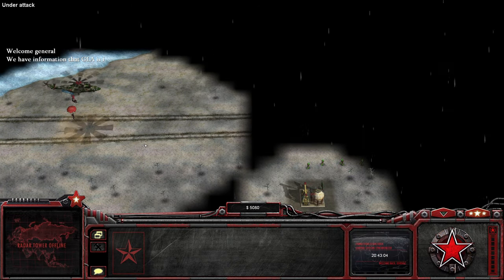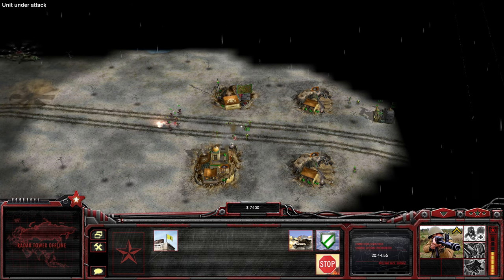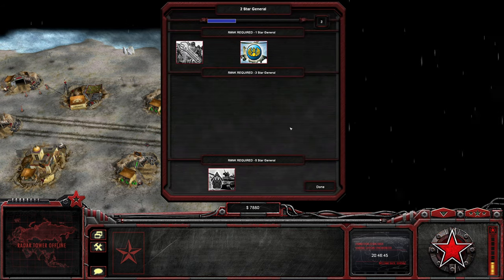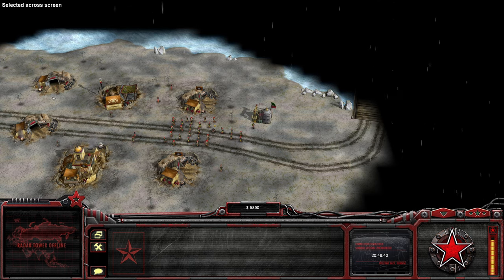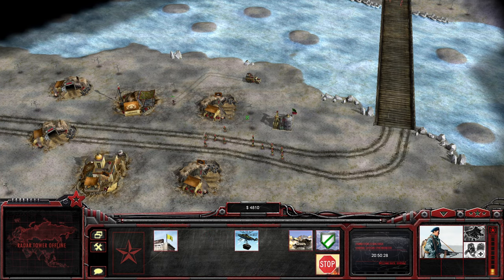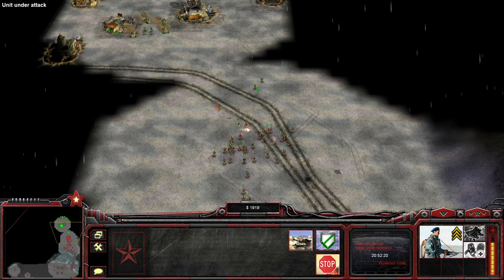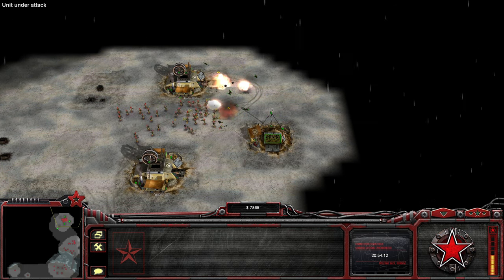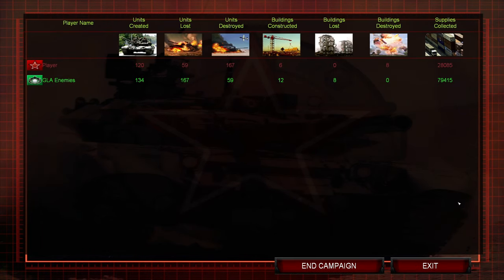Let's Play Command & Conquer: Generals - Rise Of The Reds #1 | Rise Of Russia 1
Russia is back.

Command & Conquer: Generals - Rise of the Reds is a modification for Command & Conquer: Generals first released in 2008. It was made by SWR Productions, who also created Command & Conquer: Generals - Shockwave.

Rise of the Reds makes various modifications to the United States, China, and the Global Liberation Army, and includes two new factions: the tank-heavy Russian Federation and the defence-oriented European Continental Alliance.

Other changes include new units, structures, and powers, as well as a stronger emphasis on scouting, stealth detection, and counters. The mod also features new and unique voice lines as well as overhauled cosmetic changes to the game.